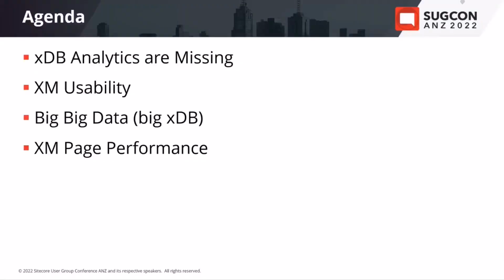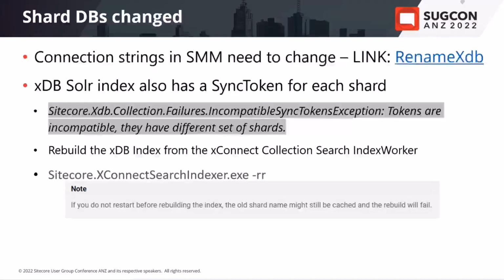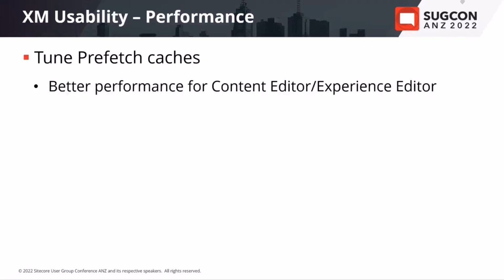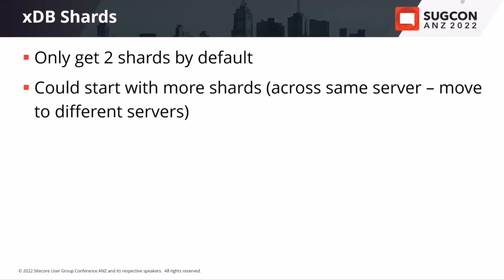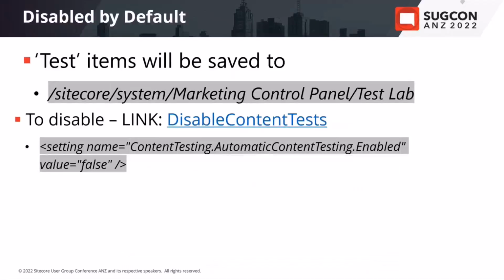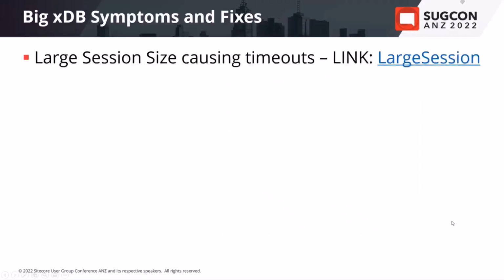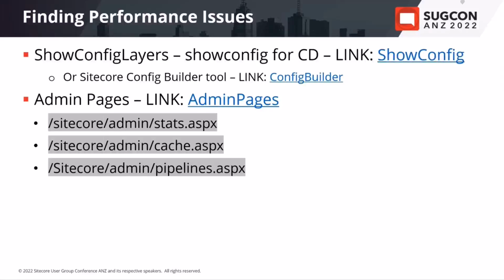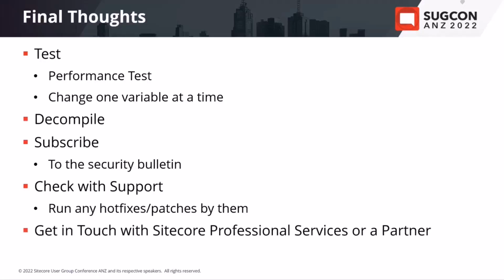SUGCON ANZ - Professional Services Insights into Improving Sitecore XP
The Sitecore Experience (XP) platform provides comprehensive digital marketing tools, a holistic view of customer data, and machine learning-generated insights to personalize the digital customer experience across channels.

In this video, Sitecore Solutions Architects Sean Holmesby and James Barrow team up to share tips and tricks to help you get the most out of your Sitecore XP setup.

Sean and Jason originally delivered this presentation at SUGCON ANZ, which is the premier ANZ conference for Sitecore professionals.

CHAPTERS:
00:00 - Introduction
03:14 - xDB Analytics Missing
09:08 - XM Usability
14:20 - Big Big Data (big xDB)
29:10 - XM Page Performance
36:14 - Final Thoughts

This list is the set of links that are mentioned throughout the talk: